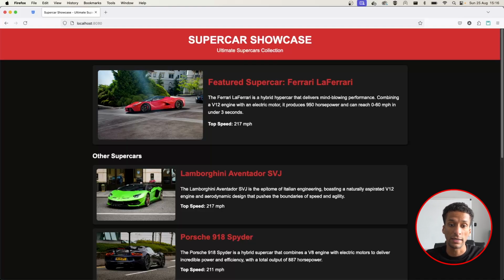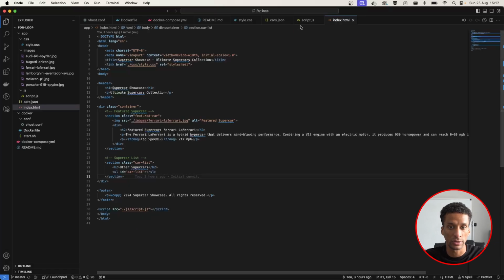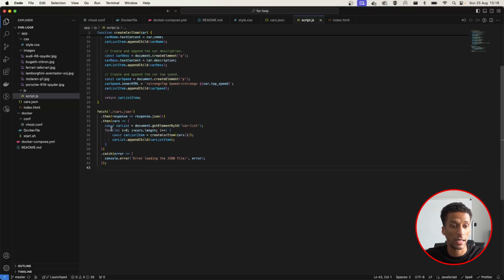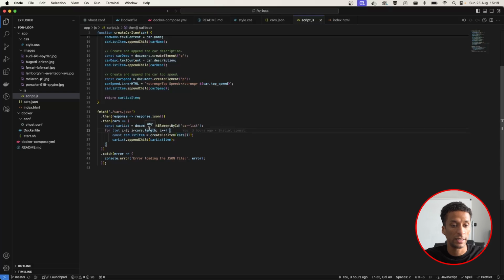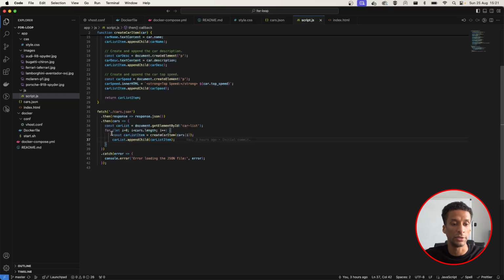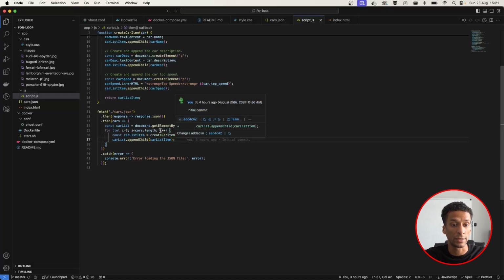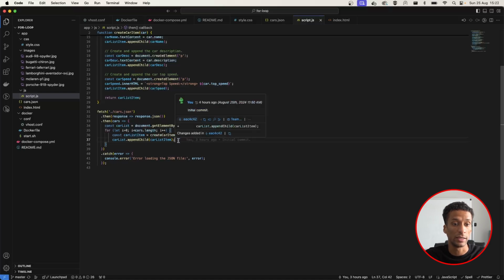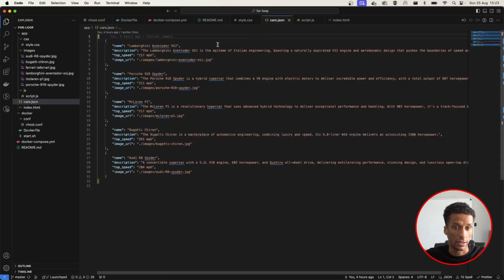JavaScript For Loop Explained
In this video, I explain the JavaScript For Loop. Skip to 2:50 for a code example.